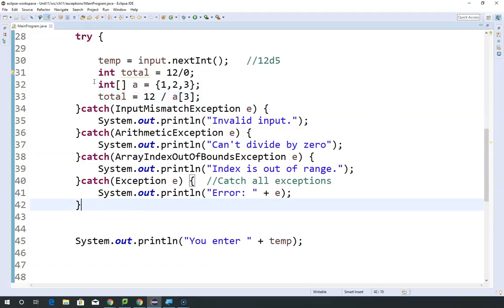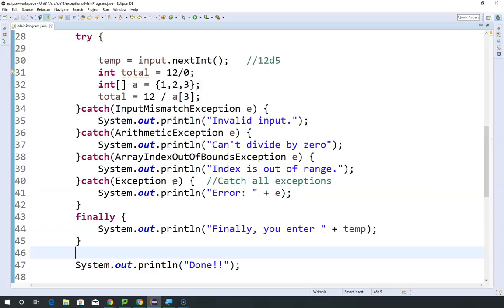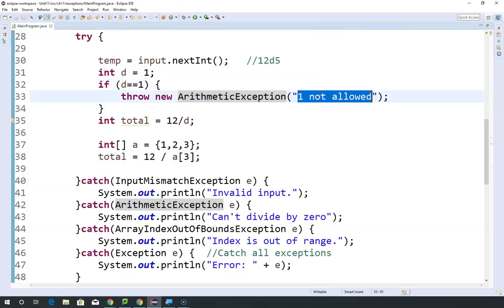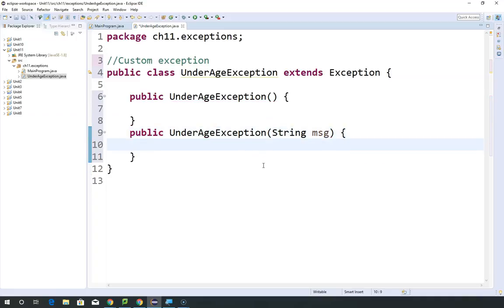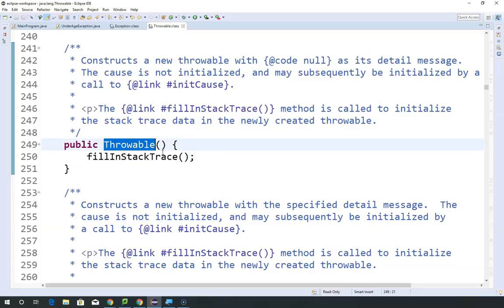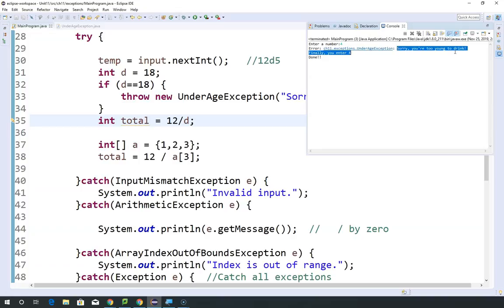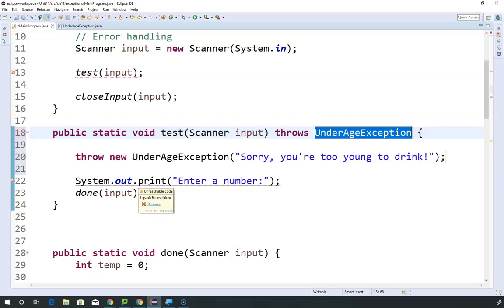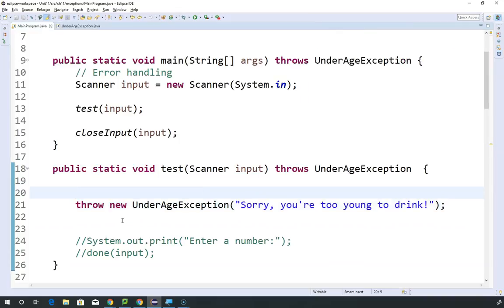Java 1 Custom Exception Handling